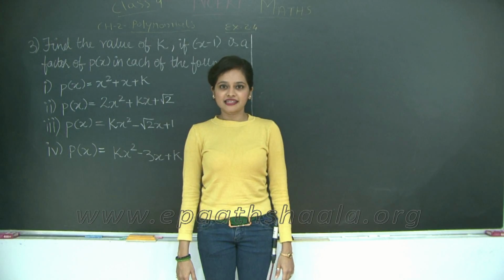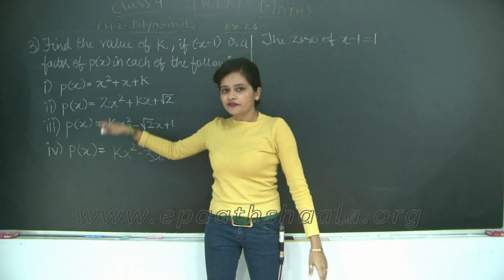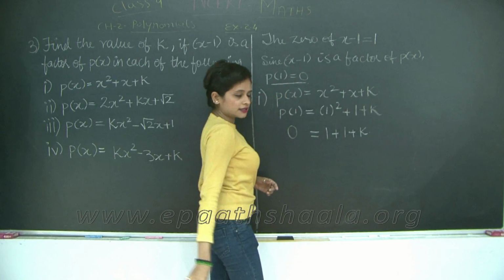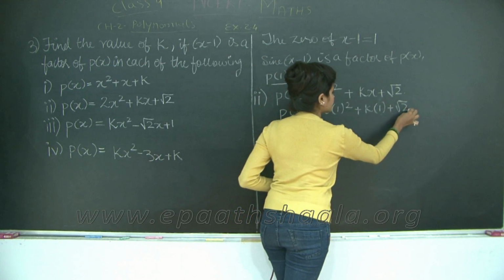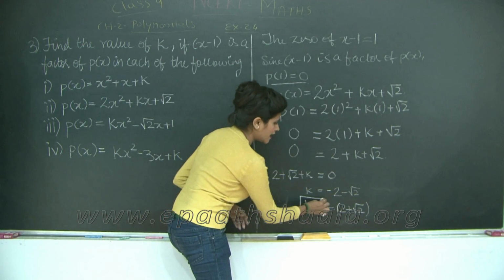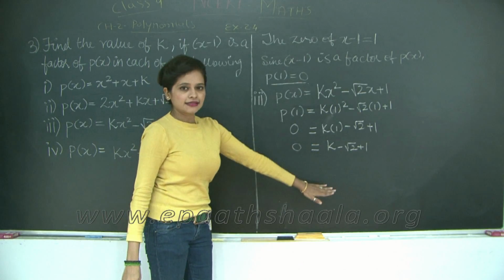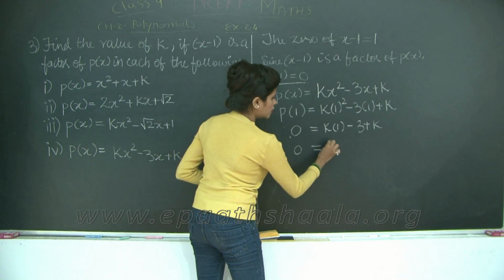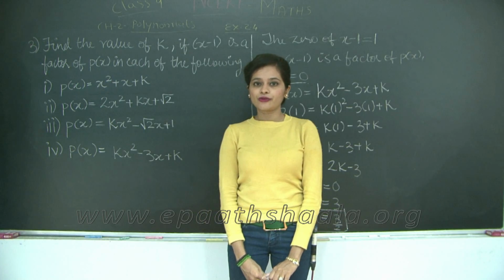CBSE CLASS 9 MATHS CH 2 POLYNOMIALS Exe 2.4 Que 3 Pg 44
NCERT CBSE CLASS 9 MATHS CH  2  POLYNOMIALS Exe  2.4  Que 3  Pg 44. This video solves the mentioned question with four subquestions by using the technique of Zero of polynomial.